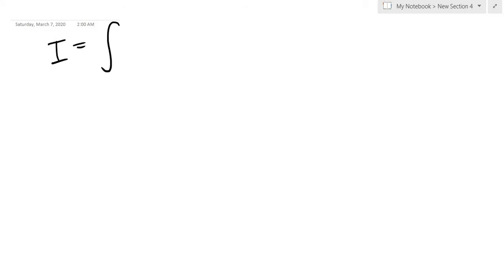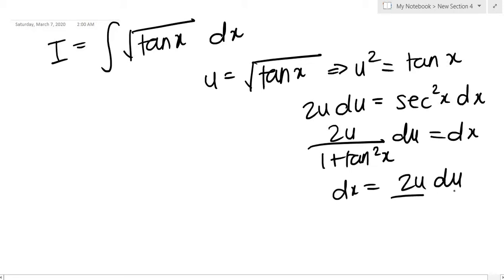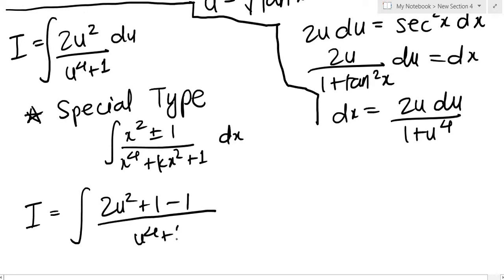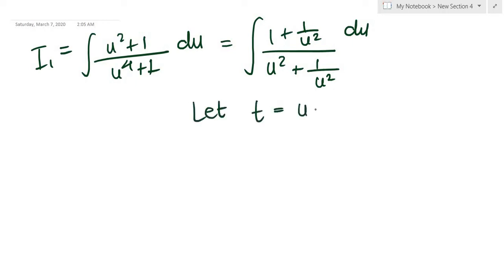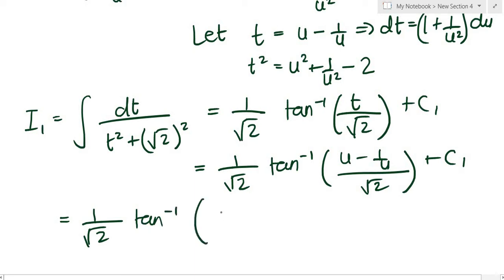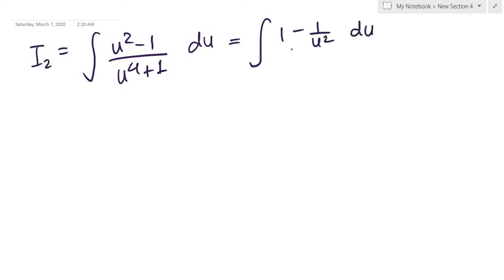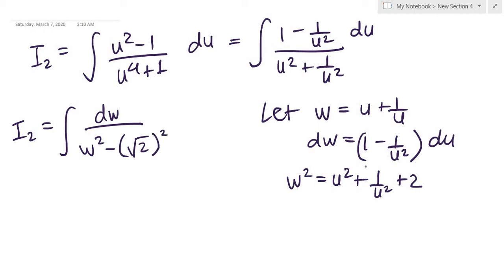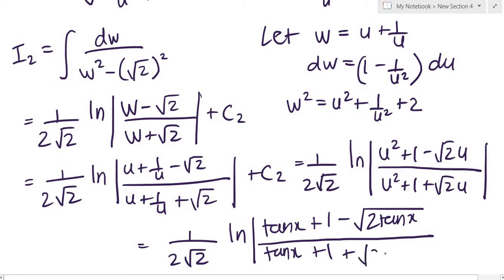Integral of sqrt(tan x) - Special Form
This video finds the indefinite integral of sqrt(tan x) and introduces special forms in integration